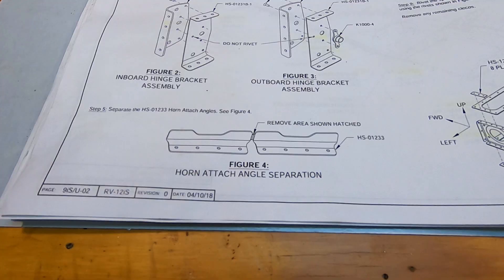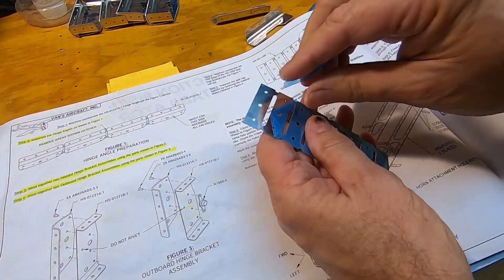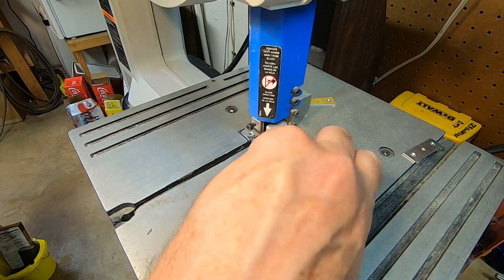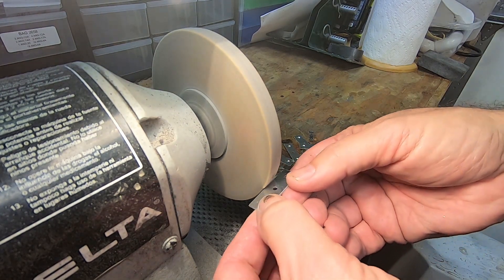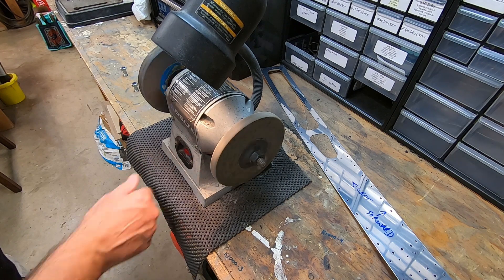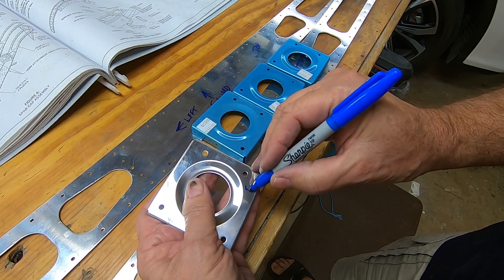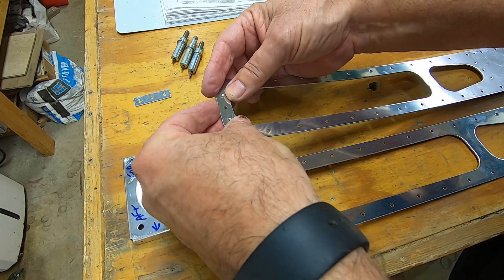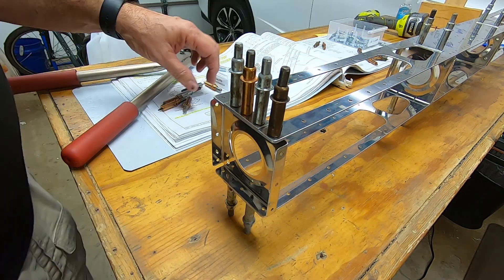Vans Aircraft RV-12iS - Stabilator Construction - Part 2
In this video I'm assembling the Spar Cap for the horizontal stabilizer of the RV-12iS. ** GoPro Aircraft Camera Mounts

** See the Complete RV-12iS Tail kit Playlist - Start to Finish

** GET AN RV T-SHIRT! All proceeds from my RV T-Shirt Sales will to go to the purchase of my next RV-12iS Aircraft Kit! Oh yeah... Shipping is FREE!

** BUILDER NUMBER: 121237 - Tell Van's Aircraft my Number if you Order a Kit!
** DO YOU WANT TO BUILD YOUR OWN RV? If you were motivated or inspired by this video to build your own RV, submit this form to Van's Aircraft and I will receive a finders fee. Thanks!

** Video equipment I used to do my Hands-Free Video:
** GoPro Hero 7 Black
** Round Base Microphone Stand with Boom
** Manfrotto 323 RC2 Rapid Connect Adapter
** Thread Adapter Microphone Stand 5/8"-27 Female to 1/4"-20 Male
** Tripod Mount Adapter for GoPro Female 1/4 Screw Bottom Thread